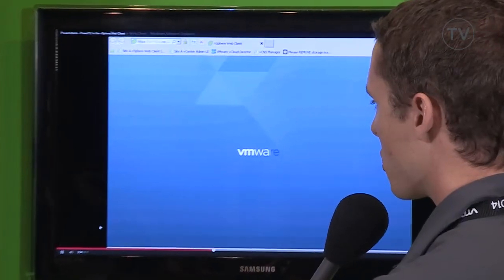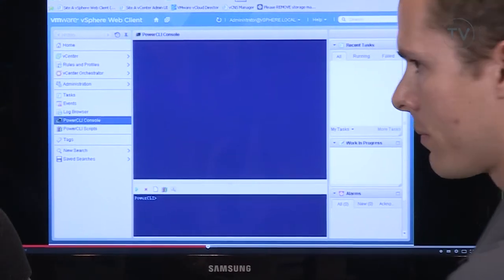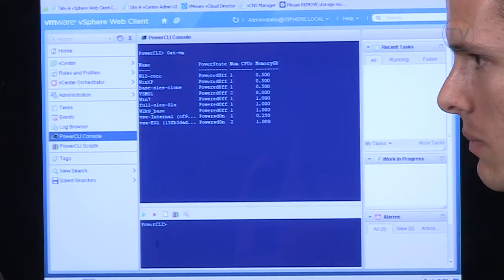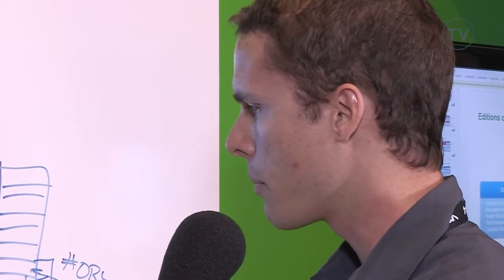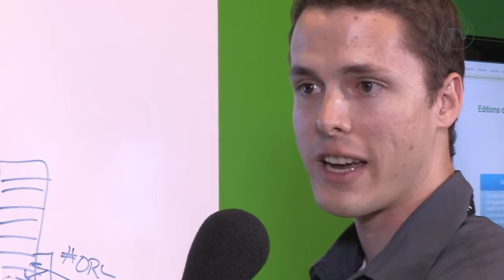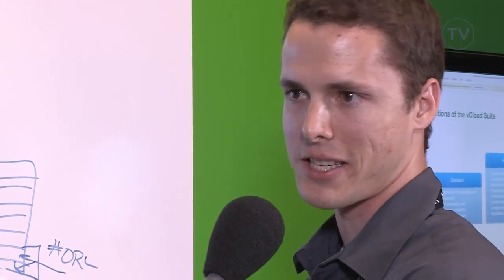VMworld TV meets Brian Graf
Eric Sloof talks exclusively to the brainy Brian Graf on the VMware stand.